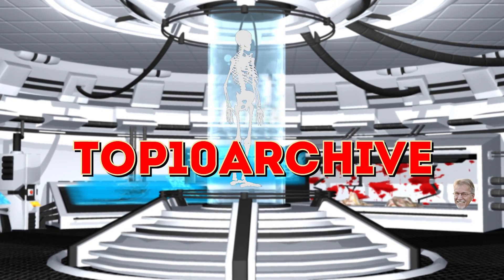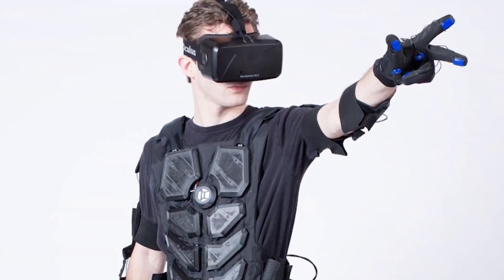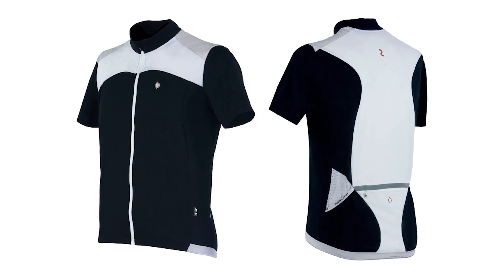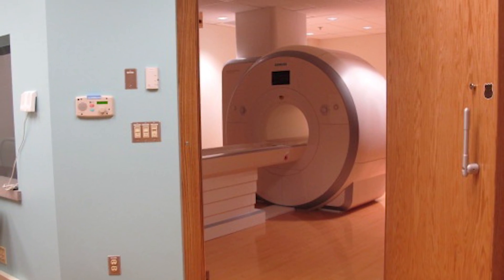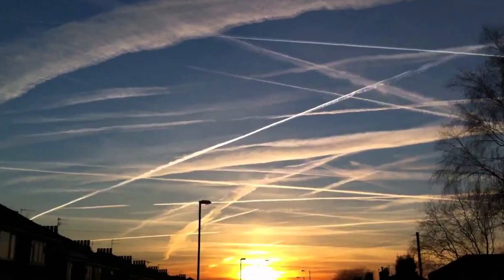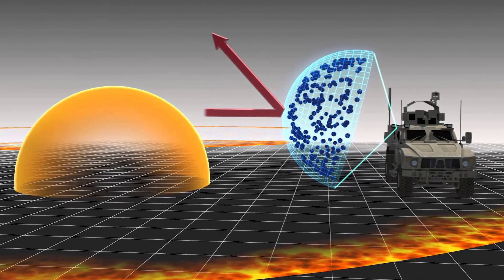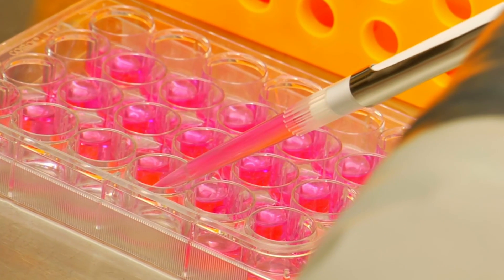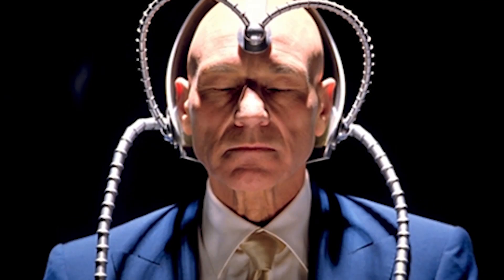Top 10 Future Science Advancements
Hey YouTube, Jim here! Welcome to Top10Archive! Ah, the future. Who doesn’t like to postulate what scientific wonders in the coming years will exist to make our lives easier and help broaden our understanding of the world? We know our subscribers do, so let’s get right into our latest Archive - the top ten scientific advancements of the future!

10. Full-Immersion Virtual Reality
9. Floating Cities
8. Nanotech Clothing
7. Handheld MRI Scanners
6. Ocean Water into Fuel
5. Weather Control and Manipulation
4. Force Fields
3. Quantum Computing
2. Gene Editing
1. Mind-Uploading